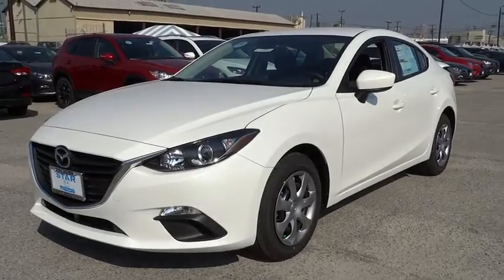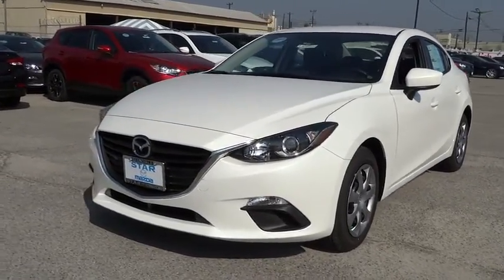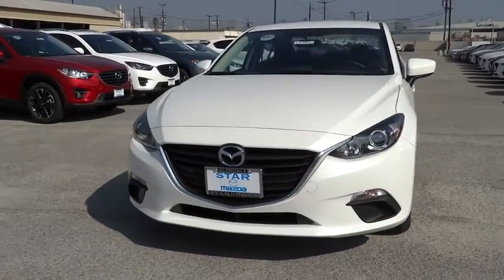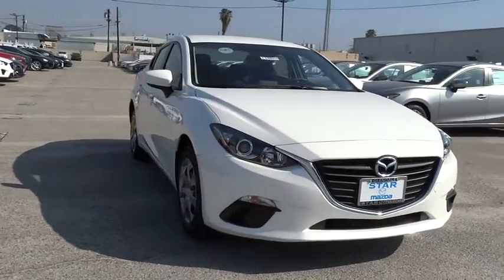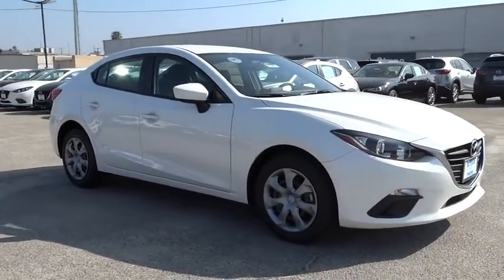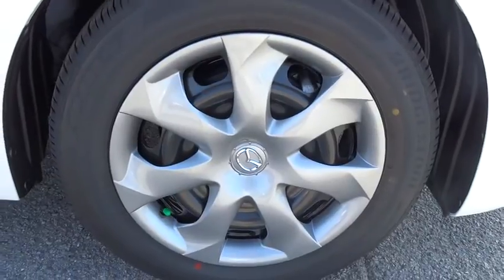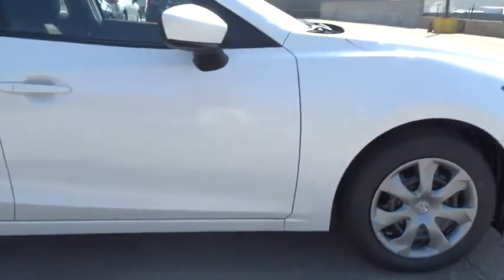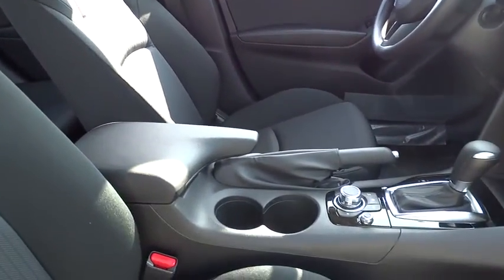2015 Mazda Mazda3 Los Angeles, Cerritos, Van Nuys, Santa Clarita, Culver City, CA 50845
2015 Mazda Mazda3

Star Mazda
1401 S Brand Blvd

Real Winner! Don't wait another minute! VERY LOW RATES AND ALL TYPES OF FINANCING AVAIL. Load it down with passengers, cargo, whatever! Its cavernous trunk and interior space will haul around everything you need.